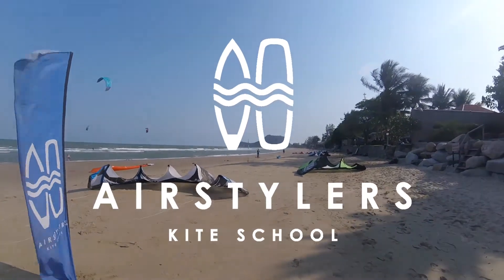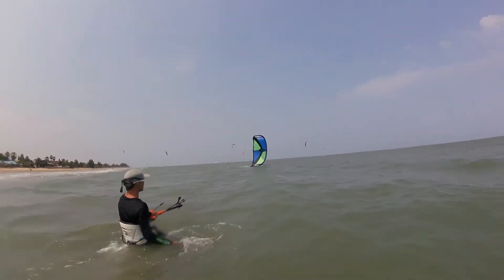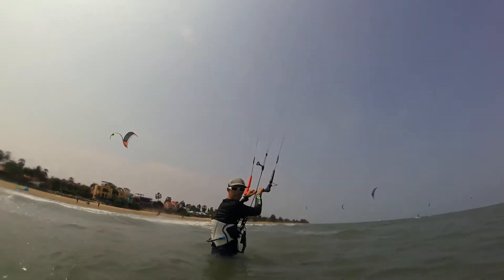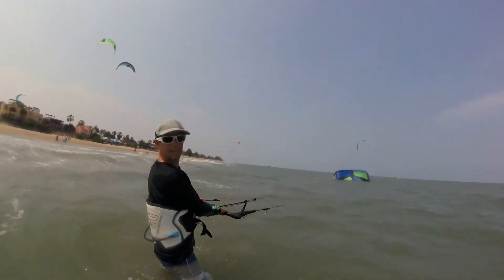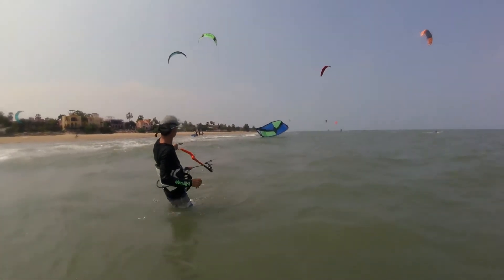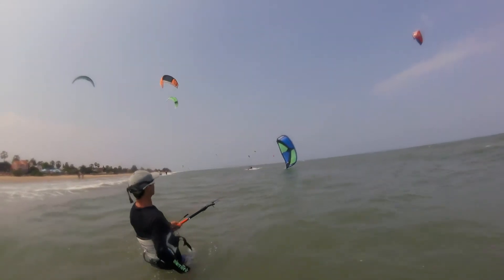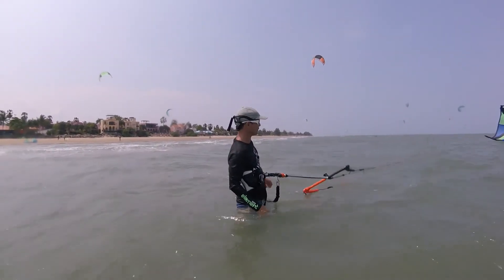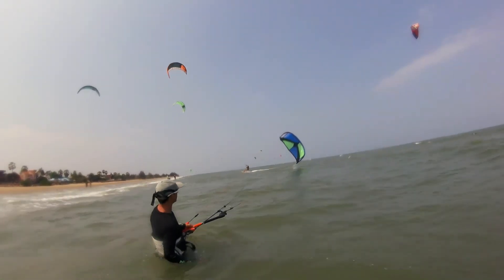Launching your kite from the water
This video will show how to launch your kite from the water. Make sure that when you are close to the beach, you launch away from it. Enjoy watching!